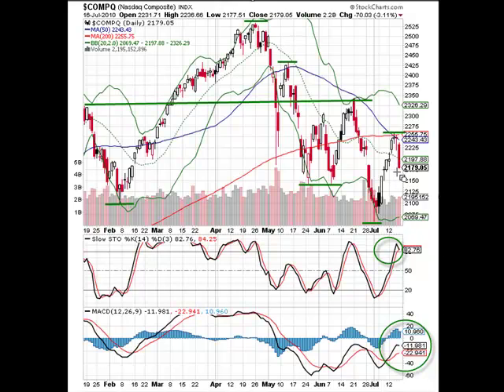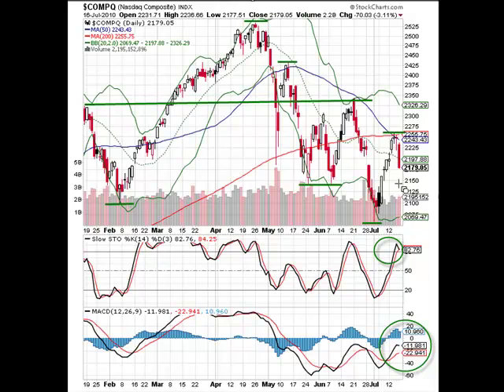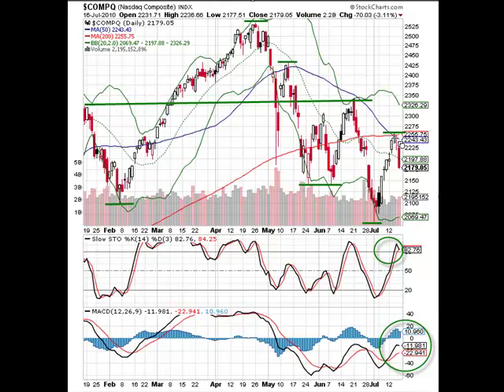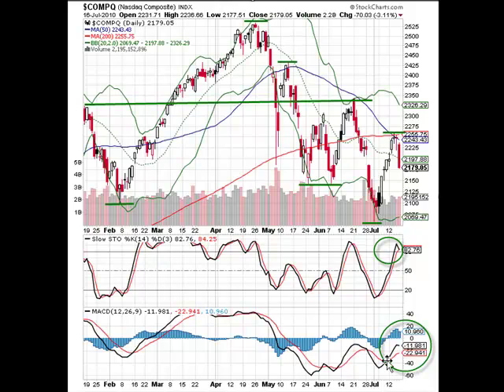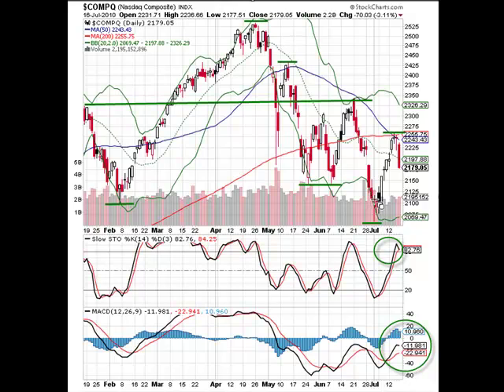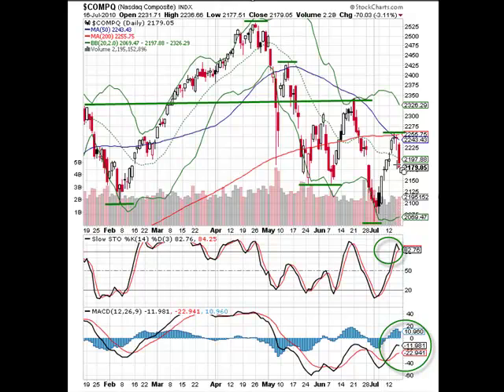Put On Your Seat Belt- Nasdaq 7/16/10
The major indexes ascended this week to test the bottom of the 200 SMA and put in two indecisive narrow range trading days Wednesday and Thursday as a set up for Friday's huge bearish move.  I believe there is going to be follow through to push the indexes down and test recent lows.